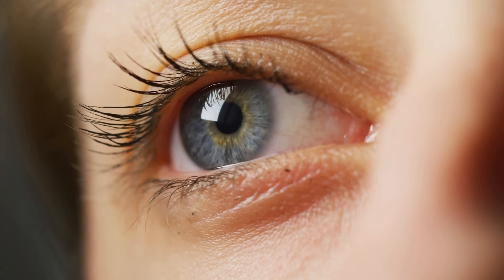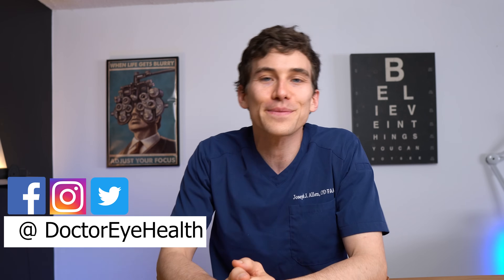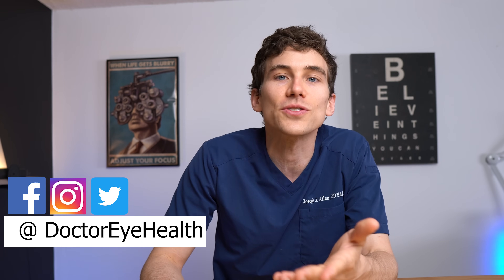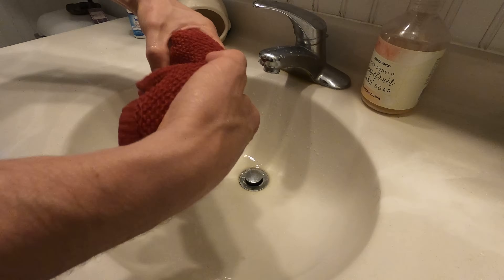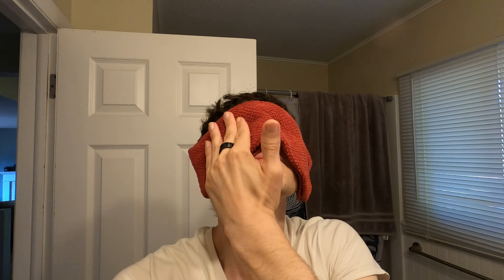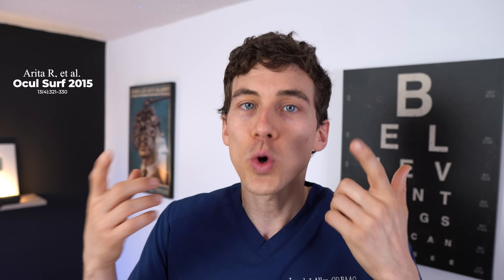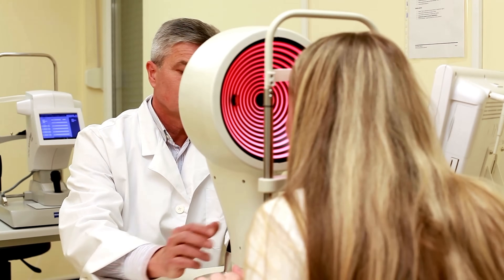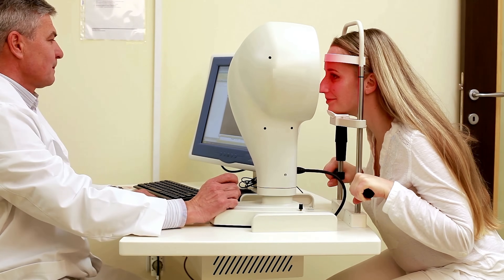FASTER Results with Your Warm Compress for Dry Eyes - 5 Tips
Get dry eye relief FASTER with these warm compress tips! Learn what SCIENCE says about doing a warm compress for dry eyes and the best warm compress habit to get the most out of your at home dry eye treatment.

Warm compresses are used as a dry eye treatment early on for the management of evaporative dry eye disease, often as a result of Meibomian gland dysfunction. Warm compresses (also known as hot compresses) are used to melt rancid, solidified oils trapped in the eyelids. This allows for the oils to run smoothly out of the oil glands and allow for new oils to be produced.

⭐Helpful Tips 👀
0:00 Warm Compress for Dry Eyes
1:29 Using a Warm Washcloth doesn't work
2:10 How long to do a warm compress
2:32 Blocked Meibomian Glands
2:53 How often to use a warm compress
3:46 What Temperature to do a compress
- Note: 40 Degrees Celsius is the recommended temperature to heat the oil glands to melt the thick oils - Not necessarily the temp of the warm compress device.
4:34 How to do a eyelid massage

⚡ Dry Eye RESOURCES FOR YOU⚡

PRN Omega-3 Dry Eye Formula
(Save 10% with Code: EYEHEALTH10)

👉Save 10% on eyelid hygiene products with code DEH10 on MYZE

Let’s Connect!

About This Video:
In this video, Joseph J. Allen, OD FAAO from Doctor Eye Health reviews how a warm compress for dry eyes can be done to get faster results.  In general, warm compresses for the eyes can be used for styes, dry eyes and for blepharitis. This video focuses on the benefits of using a heat compress for dry eyes and what science says about the proper way to do warm compress.